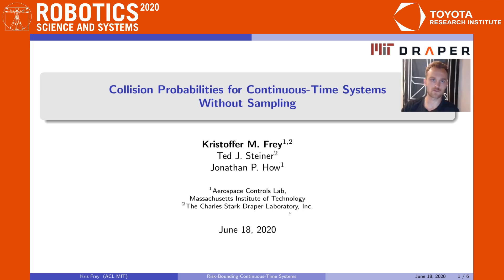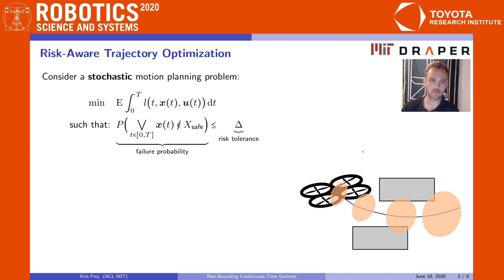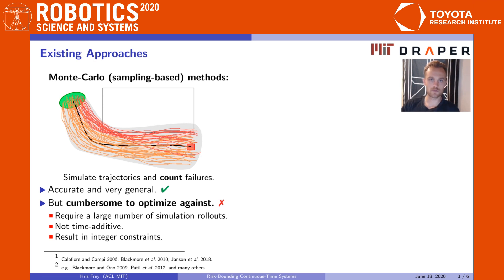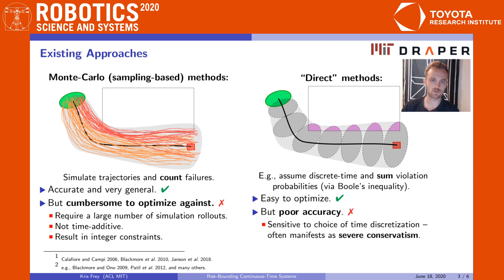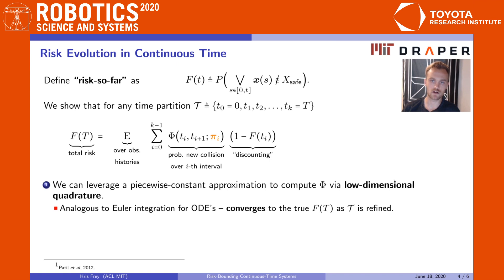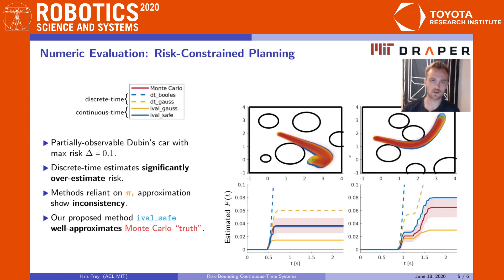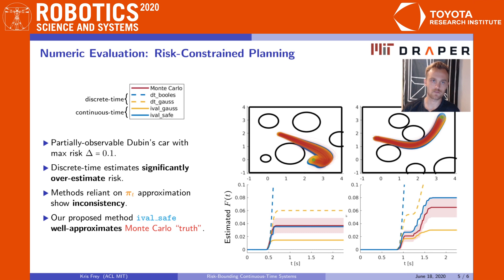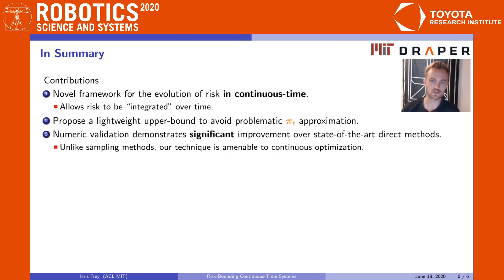RSS 2020, Spotlight Talk 19: Collision Probabilities for Continuous-Time Systems Without Sampling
**Collision Probabilities for Continuous-Time Systems Without Sampling**
Kristoffer Frey (MIT)*; Ted Steiner (Charles Stark Draper Laboratory, Inc.); Jonathan How (MIT)

**Abstract**
Demand for high-performance, robust, and safe autonomous systems has grown substantially in recent years. These objectives motivate the desire for efficient risk estimation that can be embedded in core decision-making tasks such as motion planning. On one hand, Monte-Carlo (MC) and other sampling-based techniques provide accurate solutions for a wide variety of motion models but are cumbersome in the context of continuous optimization. On the other hand, “direct” approximations aim to compute (or upper-bound) the failure probability as a smooth function of the decision variables, and thus are convenient for optimization. However, existing direct approaches fundamentally assume discrete-time dynamics and can perform unpredictably when applied to continuous-time systems ubiquitous in the real world, often manifesting as severe conservatism. State-of-the-art attempts to address this within a conventional discrete-time framework require additional Gaussianity approximations that ultimately produce inconsistency of their own. In this paper we take a fundamentally different approach, deriving a risk approximation framework directly in continuous time and producing a lightweight estimate that actually converges as the underlying discretization is refined. Our approximation is shown to significantly outperform state-of-the-art techniques in replicating the MC estimate while maintaining the functional and computational benefits of a direct method. This enables robust, risk-aware, continuous motion-planning for a broad class of nonlinear, partially-observable systems.